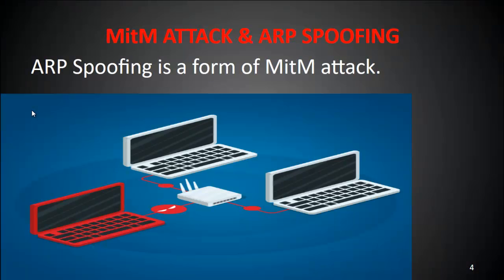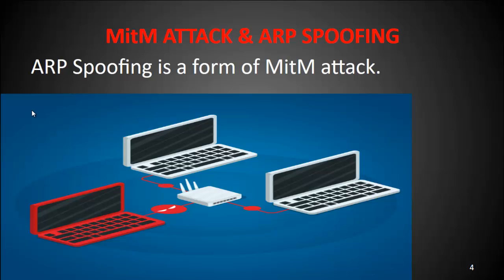ARP Spoofing & MitM Attack